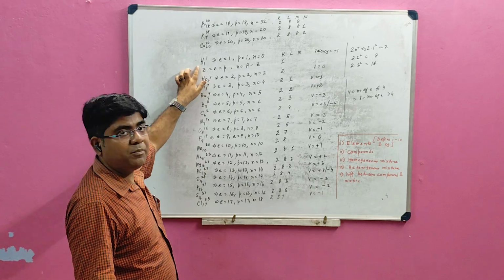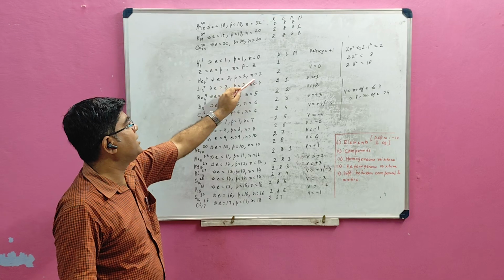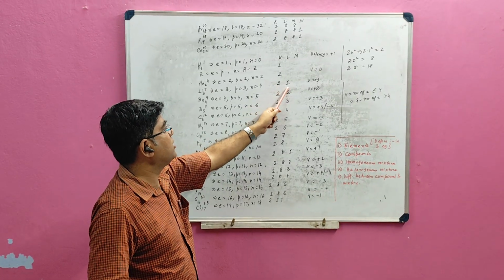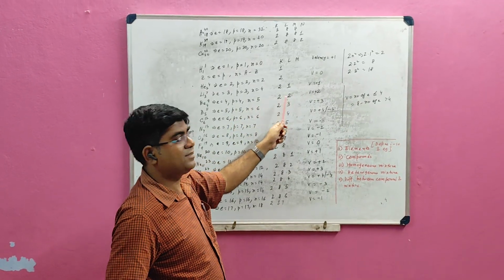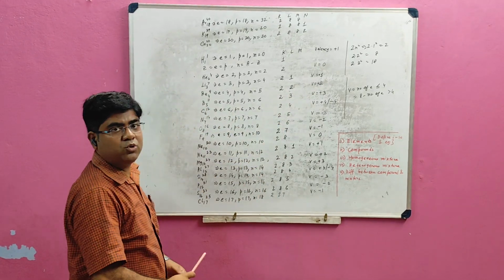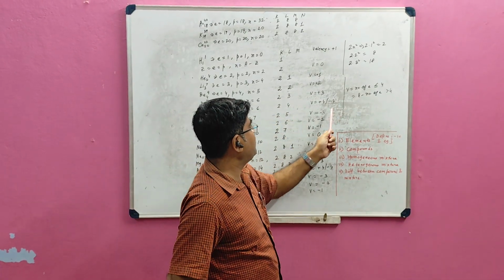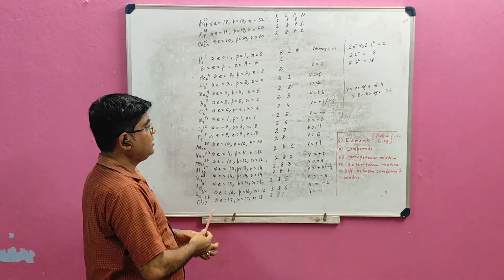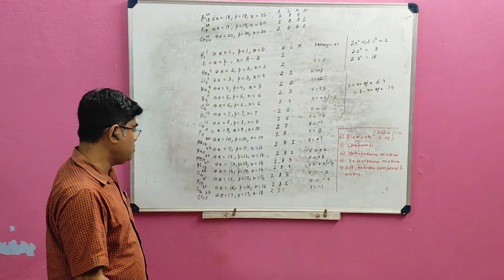How to Write Electronic Configurations | Simple Tricks for CBSE/ICSE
🌟 Welcome to Rajib Sir's Classes - Your Trusted Guide to Mastering Physics & Chemistry! 🌟

Are you a student of Class VII to XII looking to build a strong foundation in Physics and Chemistry? Do you want expert guidance to score top marks in your school exams, board exams, or competitive entrance tests - all from the comfort of your home or in a supportive classroom environment?

📚 Meet Your Teacher:
👨‍🏫 Mr.Rajib Mallick,
Metallurgical Engineering from Jadavpur University with over 18 years of proven teaching experience, is dedicated to helping students understand even the toughest concepts with ease. He is the founder of Rajib Sir's Classes, a trusted coaching institute known for its personalized attention and excellent results, now offering both offline and online classes to suit every student’s needs.

✅ Comprehensive lessons aligned with CBSE, ICSE & State Board syllabi
✅ Easy-to-understand explanations and real-life applications
✅ Step-by-step solutions to textbook & exam questions
✅ Tips and strategies for scoring high in school, board, and entrance exams
✅ Regular practice sessions, doubt-clearing classes, and revision tests
✅ Special batches for basics (Classes VII–X) and advanced problem-solving (Classes XI–XII)
✅ Flexible options: Attend classes offline at our center or online from anywhere

🏫 About Rajib Sir's Classes:
Located in Thakurpukur, Kolkata, West Bengal, it has consistently produced top scorers in school and board exams, and competitive entrance exams like NEET and JEE. Our goal is to make science simple, interesting, and exam-oriented — whether you learn face-to-face or through our interactive online classes.

📌 Join our learning community today! Choose the mode that works best for you — offline or online — and start mastering Physics & Chemistry the smart way!
👉 Location: Pora Aswatthatala, Thakurpukur, Kolkata, West Bengal.
👉 Online Classes: Google Meet and Recorded Sessions